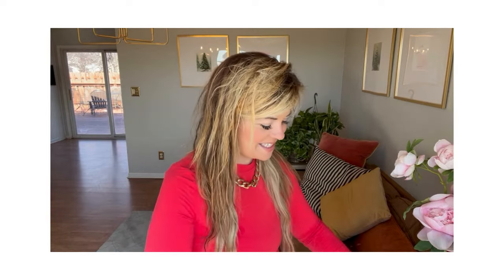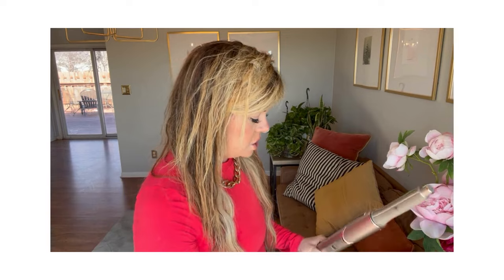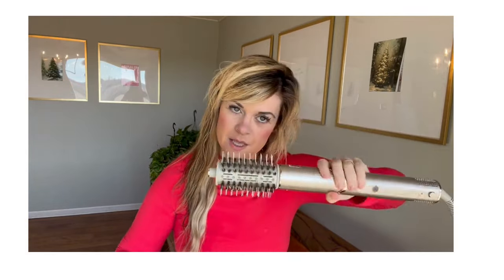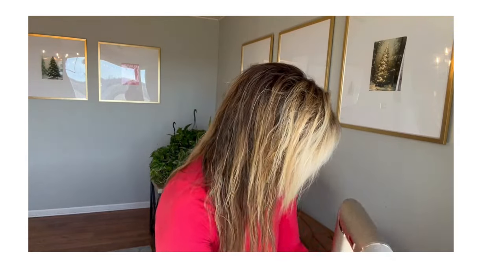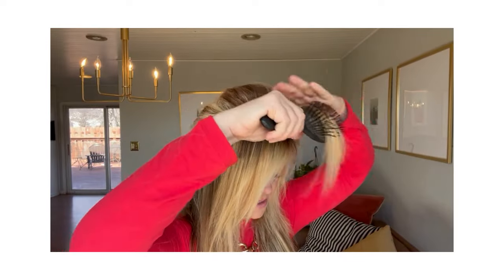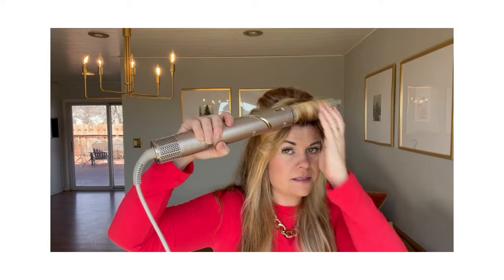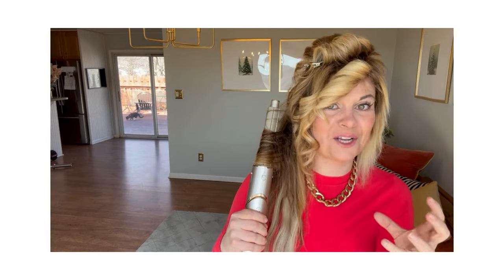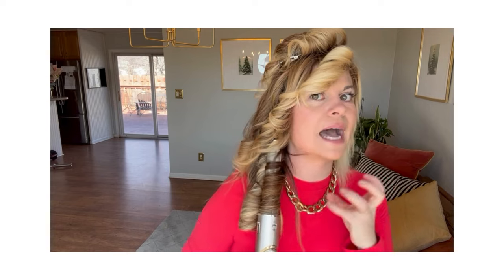Should I purchase a Dyson/Shark Supersonic hair dryer or not?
Is Shark Airwrap Better Than The Dyson? Find Out The Biggest Mistake Most Make With Brandi Sharp

Im gonna answer this real quick. The biggest mistake is to believe the airstylers replace curling irons. The most beneficial thing about using a airstyle is volume with a curl . If your a volume junkie you will love it.

You will have to play around with products if you have fine hair. Fine hair struggles with all stylers.

Dyson Airwrap

Shark Airstyler

Paul Mitchell Freeze And Shine High Hold Hairspray

Amazon Links

Paul Mitchell Freeze and shine

Duck bill clips

Attention all hair enthusiasts! Are you tired of spending hours on your hair routine, trying out different styling tools, only to be disappointed with the results? Look no further, because in this must-see video, we are putting the Dyson Airwrap and Shark Airstyler head to head against a traditional curling iron and hair dryer. And who better to guide us through this ultimate showdown than the fabulous Brandi Sharp? She spills the beans on the biggest mistake most people make when choosing between these top-of-the-line hair tools. Don't make a decision without watching this video first! Get ready to discover the truth and find out which product reigns supreme. Click the link now to watch!